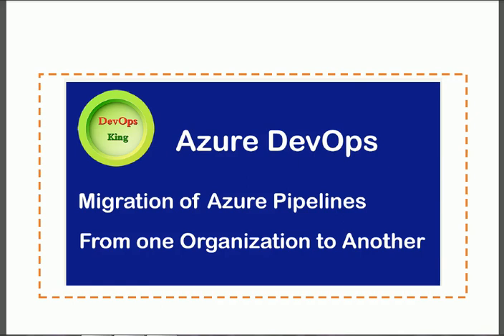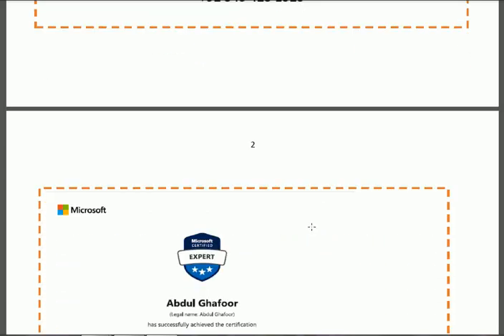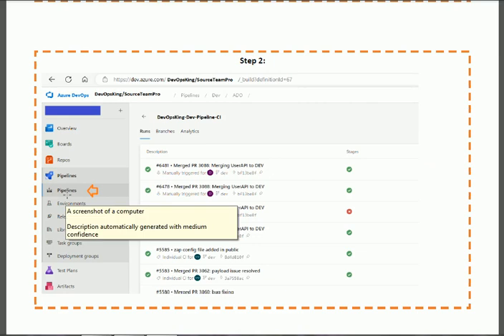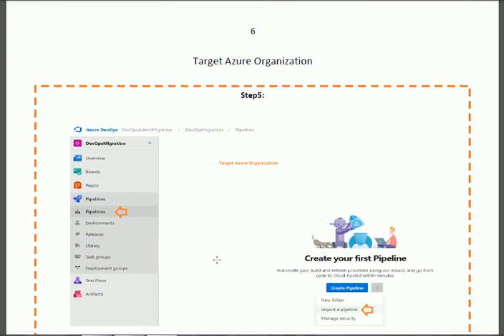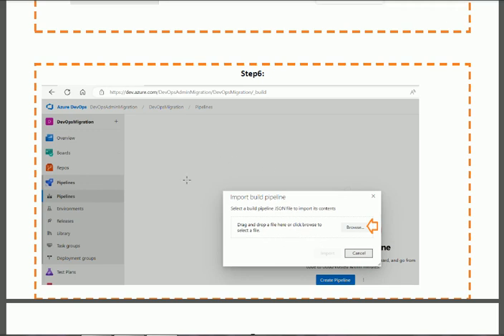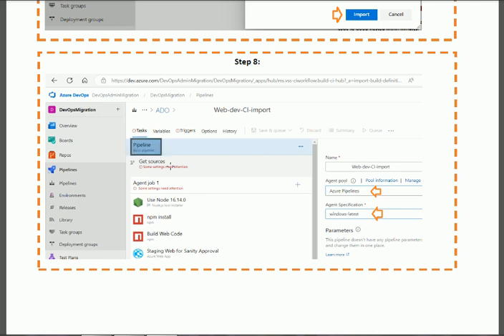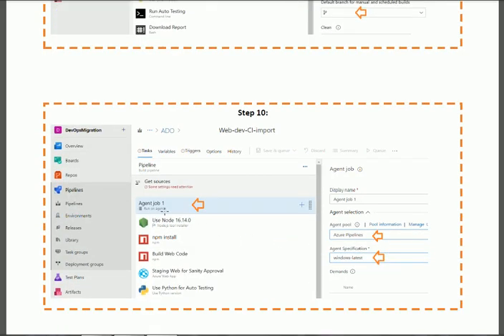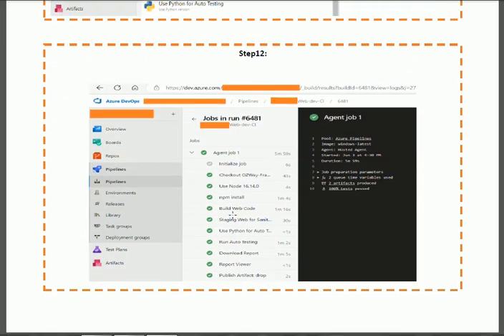Azure DevOps- Azure DevOps Pipelines Migration Across the Organizations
MicroSoft,Azure,DevOps,Servcies,Migration,TFS,Team,Foundation,Server,SQL,Solution,Registration,subscription,Azure,AzureBoards,Cross,Organization,corssOrganisation
AzurePipelines,PipeLines,CICD,